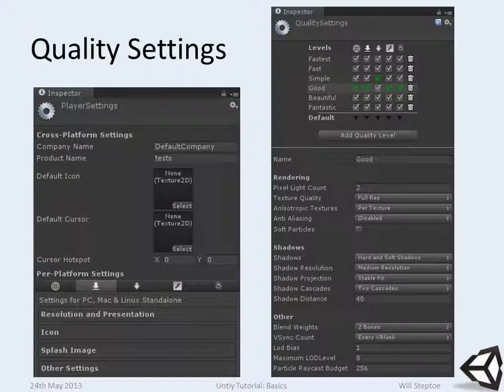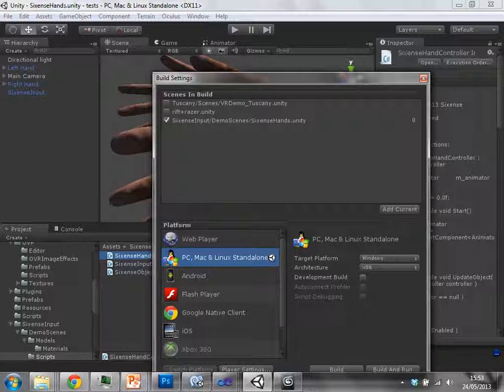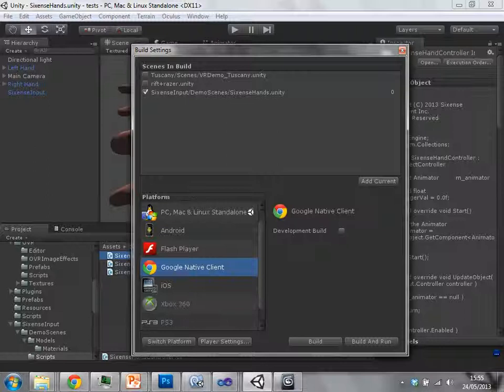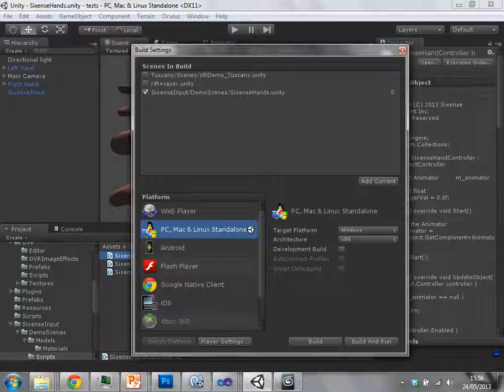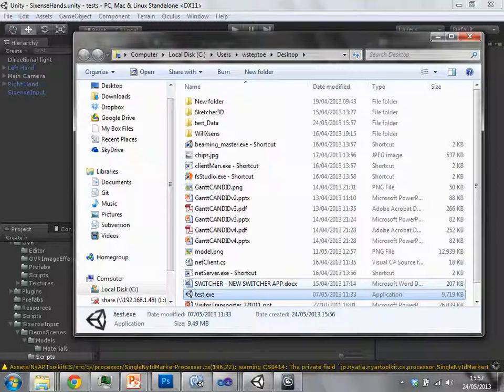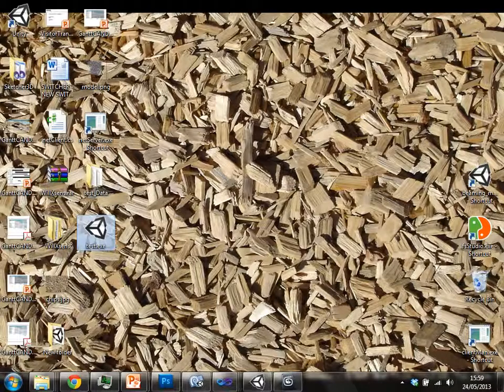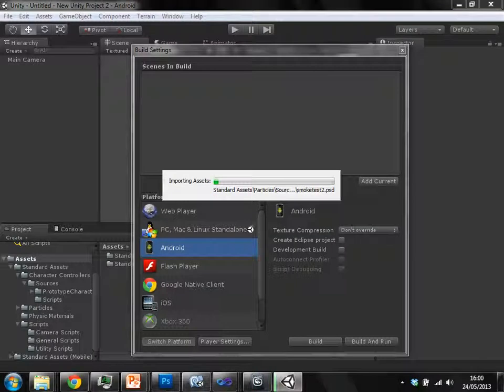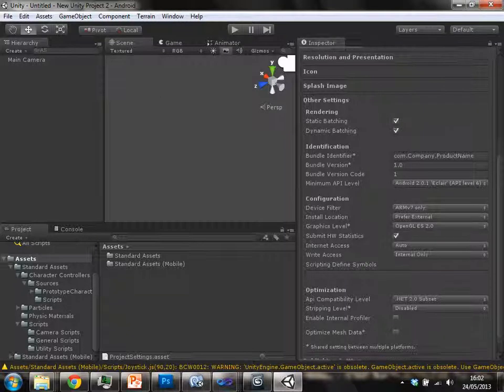Unity Tutorial 13 - Building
Part 13 of a Unity Tutorial by Will Steptoe given at UCL on 24th May 2013.

Building your projects including preparing projects for different platforms.